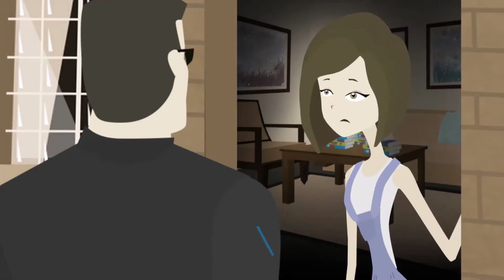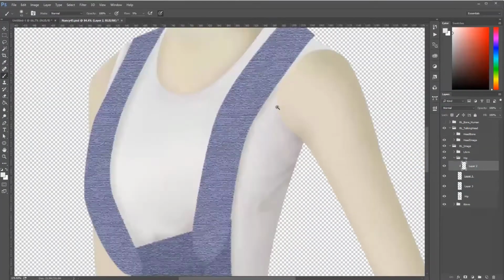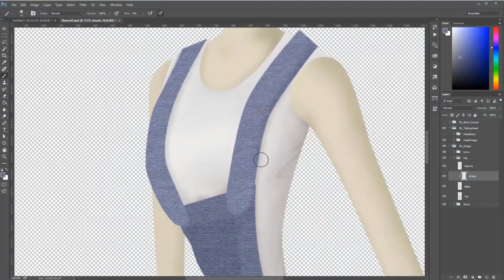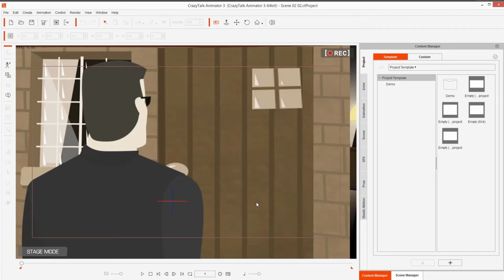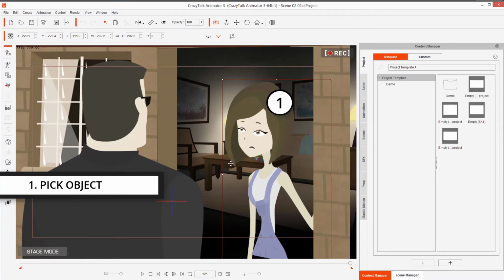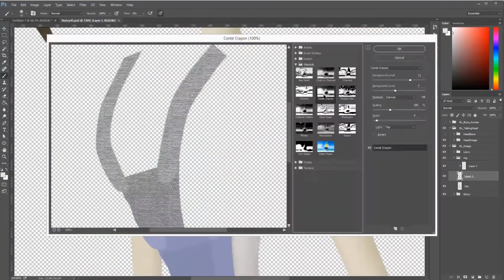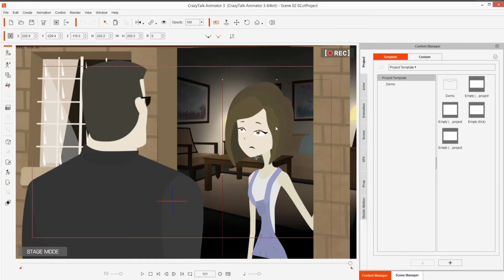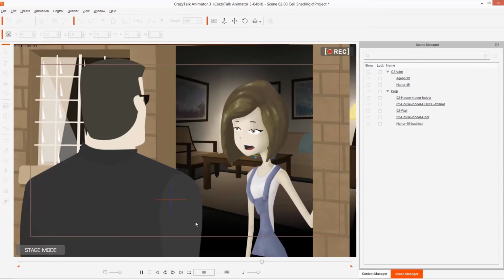CELL SHADING 1 - Do This One Thing, And Your Animations Will Look Awesome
Do this one thing, and your animations will look awesome

There are many things you can do to improve your animations.

And in this video, I want to show you the one thing you can do to make your animations look awesome.

Hi Mark Diaz here for 2DAnimation 101 dot com. In this tutorial, I will show you how you can take a scene that you already have animated, and then,
improve the look by using cell shading.

Cell shading is a technique in which you add highlights and shadows to your animations, and you make them look awesome.

If you google cell shading you will find a lot of very interesting images using this technique. You can see how cool they look because of the
highlights, shadows and texture.

Well, this is what you can apply to your animations.

How can you do this?

By using Photoshop and combining it with an animation software. The one I will show you how to use in this tutorial is CrazyTalk Animator 3.2, the
Pipeline version.

Let’s take this scene, for example, animated in CrazyTalk Animator.

You can see that I have the animation of the body, the face and lip sync. Everything is in place.

All I want to do now is improve the look.

How?

Well, in CrazyTalk, you do this in 3 simple steps:
    1. Pick the object (you want to improve)
    2. Open Composer Mode
    3. Open in Photoshop

Then, once you have it opened in Photoshop, you just apply all the shadows and texture you want, and then, you just save it.

Yes. As simple as that.

Save it, and it will update inside CrazyTalk Animator.

You see?

Then you do the same for all the other elements, and at the end... voila! You have a scene that now looks awesome.

So again, the 3 steps are:
    1. Pick an Object
    2. Open in Composer Mode
    3. Open in Photoshop

Than inside Photoshop, you apply cell shading to the layers and save it. That’s it.

Do this one thing, and you will have animations that look awesome.

Now, if you want to learn more, you can get our new course CELL SHADING FOR ANIMATION, for FREE when you buy CrazyTalk Animator 3.2 Pipeline Version.